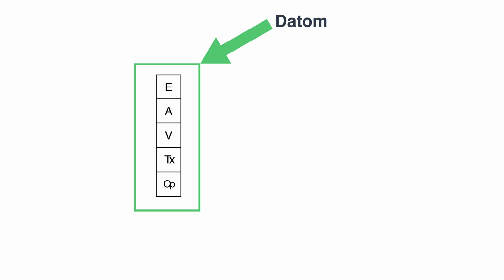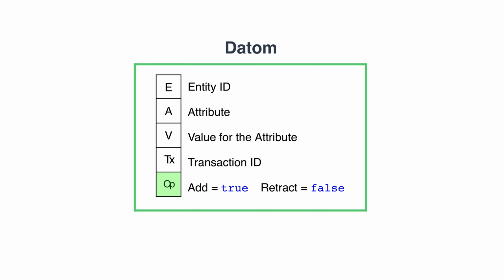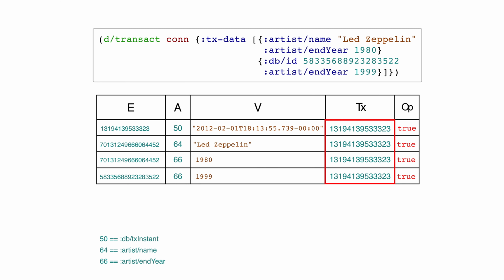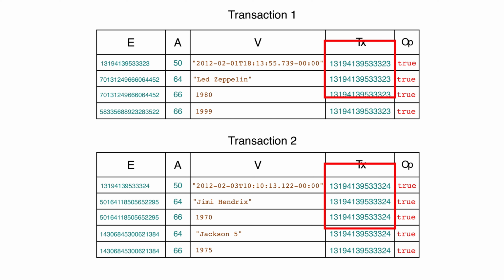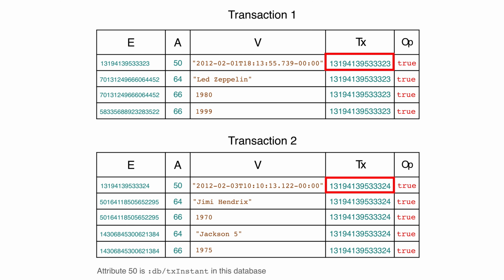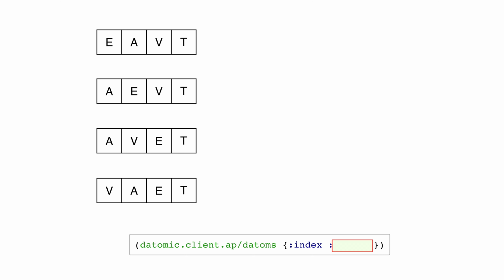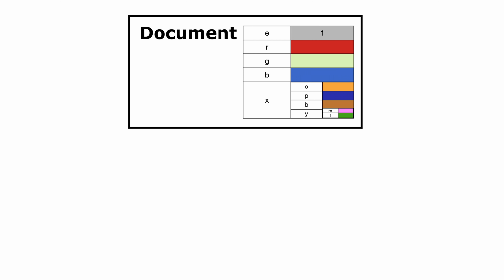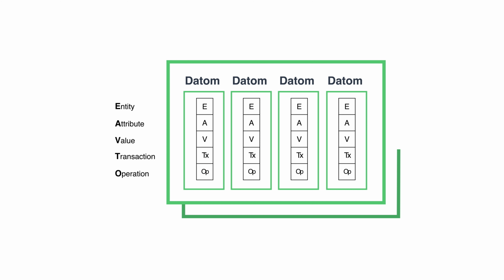Datomic Cloud - Datoms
Your Datomic database consists of datoms. What are Datoms?